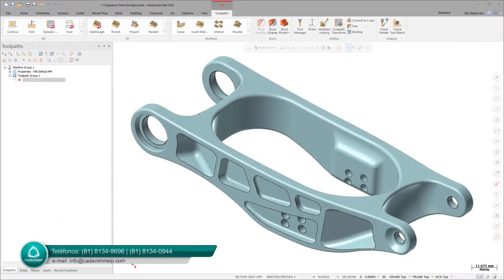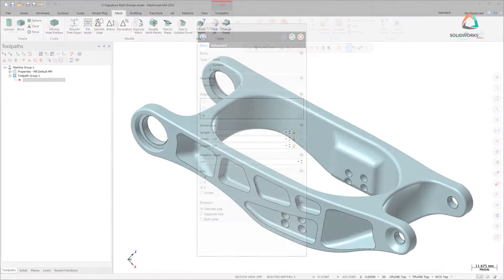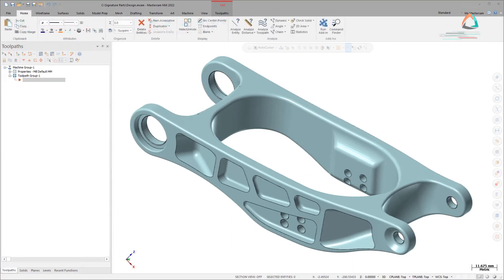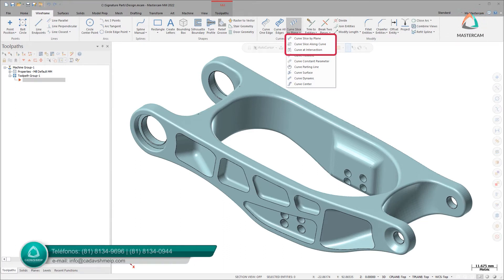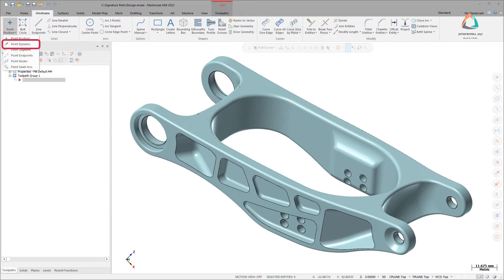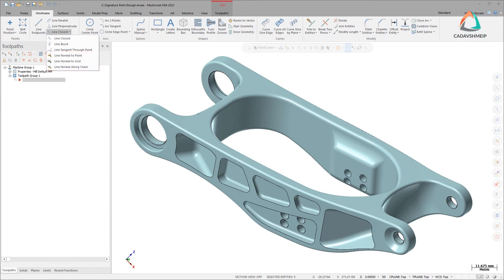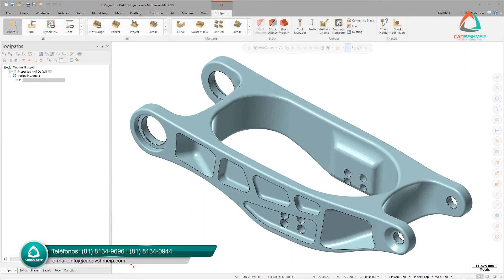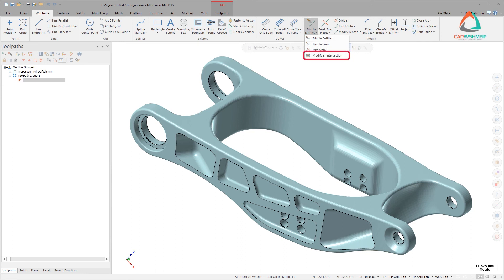Mastercam 2022 Creación de cuerpos de malla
Conoce las Novedades de Mastercam 2022 para la creación de cuerpos de malla

CAD AVSHMEIP de GRUPO URIM
Distribuidor Autorizado de Mastercam en México